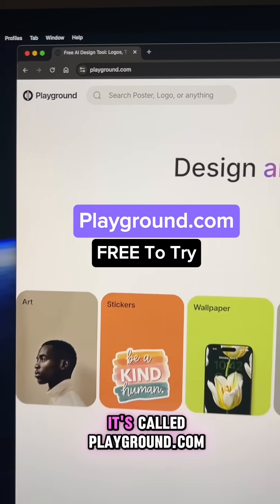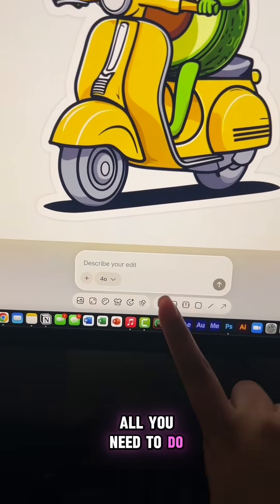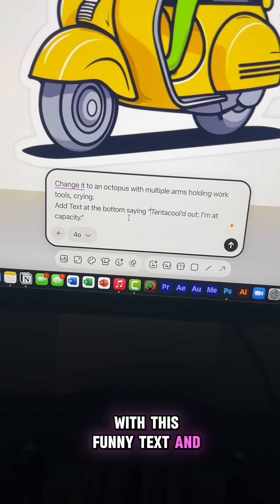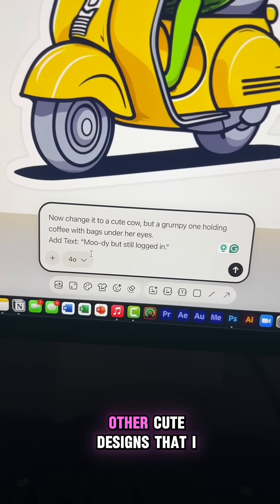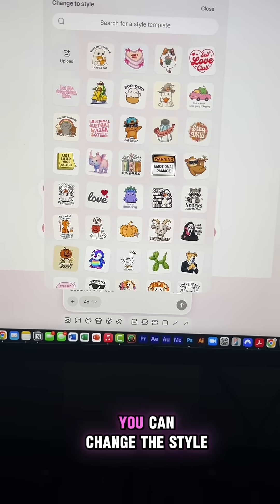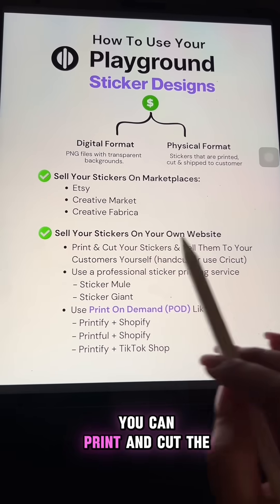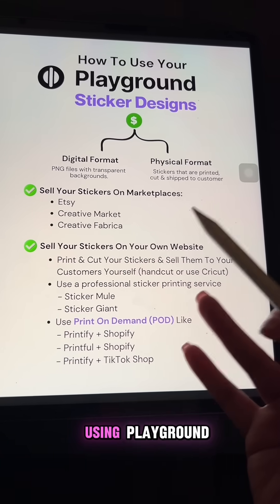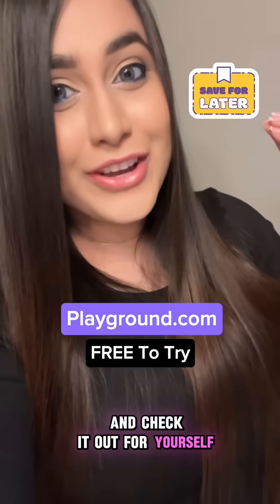Here’s how to make digital stickers using AI (even if you’re not a designer!)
If you’ve been wanting to get into digital products or try print-on-demand, this is such an easy way to start.. no fancy tools or complicated software needed.

In this video, I’ll show you how I use Playground AI to design digital stickers in minutes. It does 90% of the work, you just bring your ideas and let the AI do the heavy lifting.

This tutorial is perfect for you if you want to:

- Start your own sticker shop (physical or digital)
- Sell on Etsy, your own website (Shopify) or even TikTok Shop
- Get into print-on-demand without needing design skills
- Create custom digital stickers for planners, journals, or templates

Make your own custom graphics without spending hours designing

And the best part? Playground AI has a completely free version you can test out today.